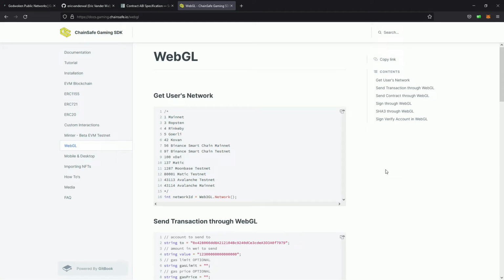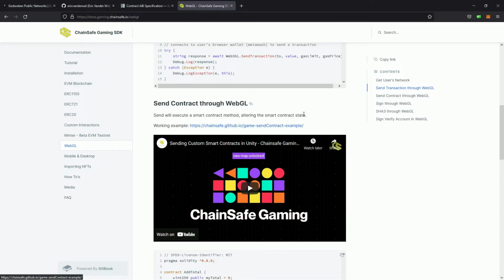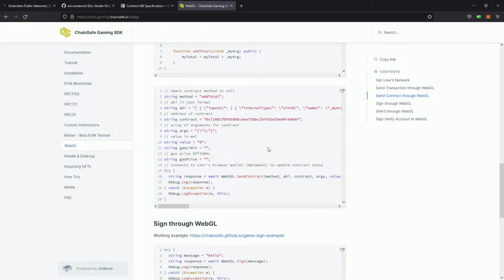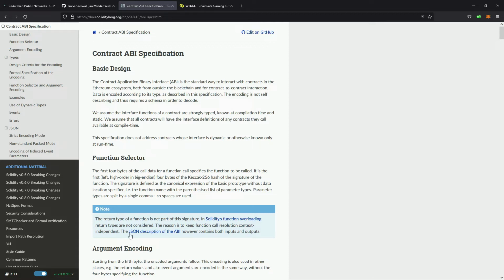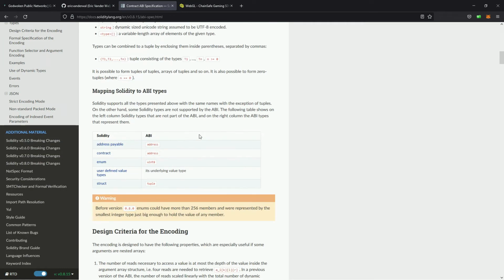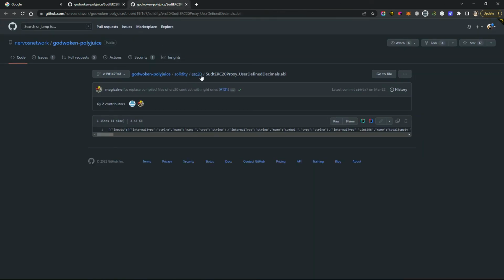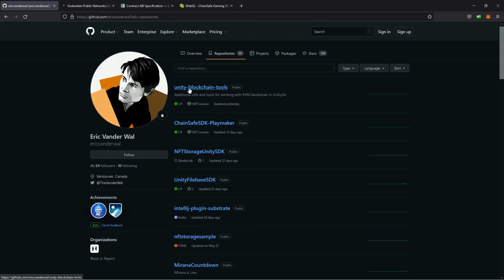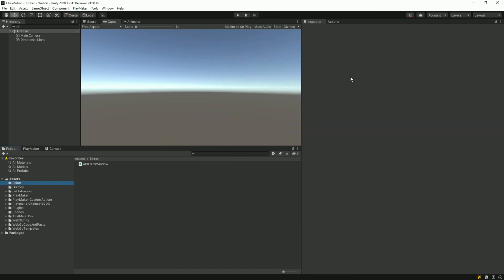Working with ERC20 on Godwoken in Unity Part 1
pCKB ERC20 Token address on Godwoken: 0xE05d380839f32bC12Fb690aa6FE26B00Bd982613

My Sample L2 Godwoken Address (Send me your L2 testnet CKB!): 0xC0F41555aDd48dD2a1da364821ebBDB1524dEbb3